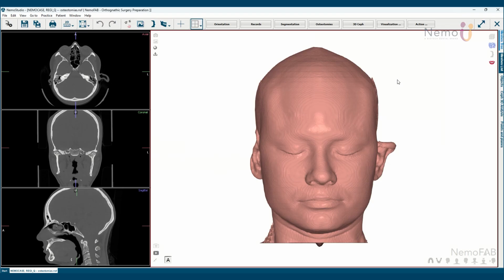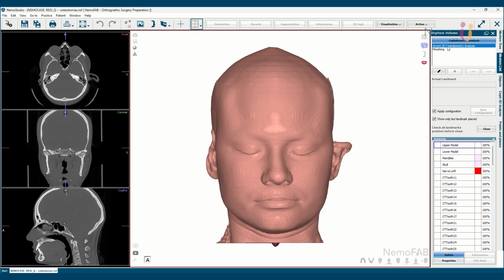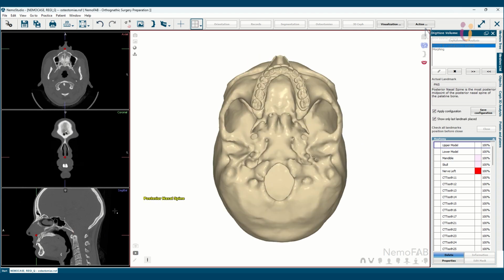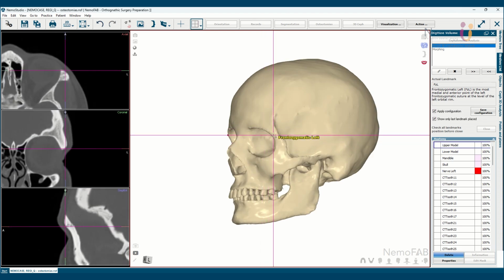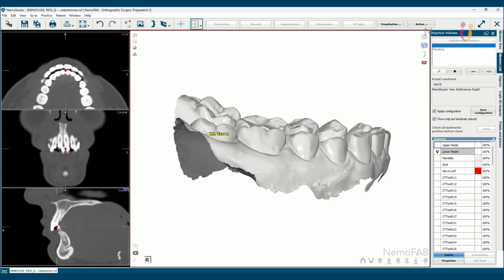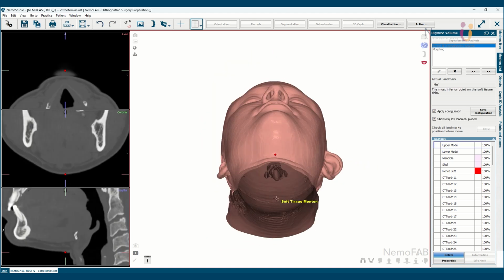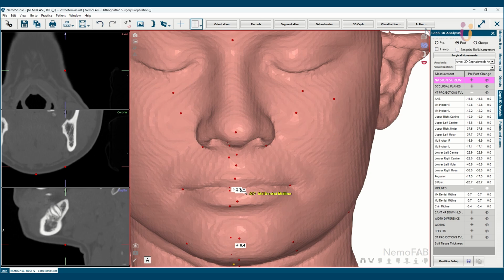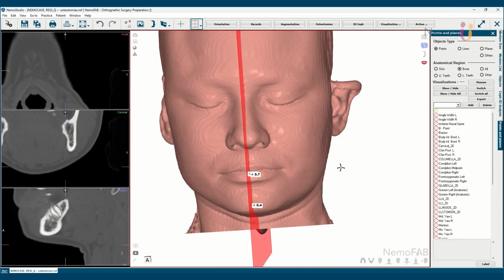14 Analise cefalometrica 3D Nemotec